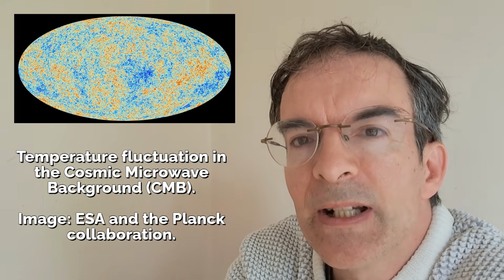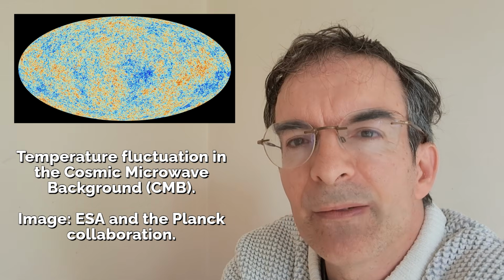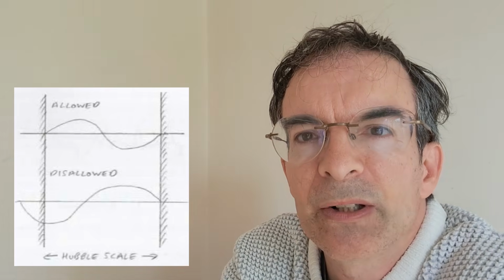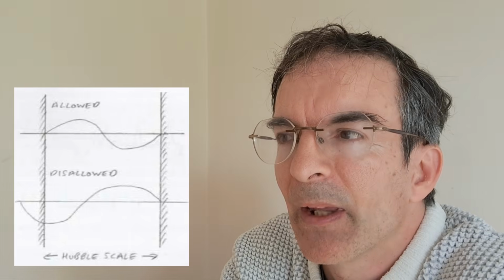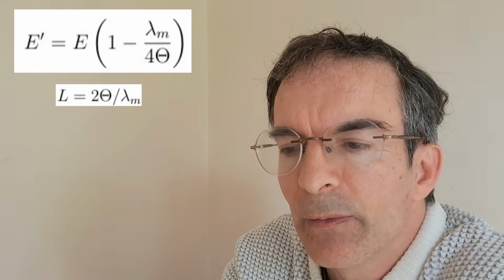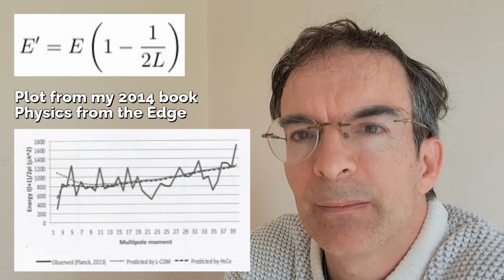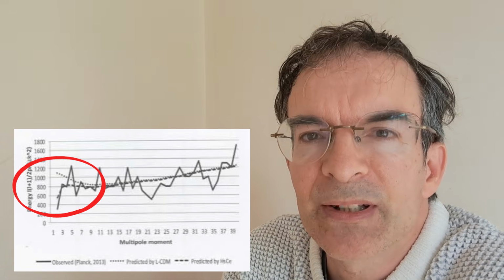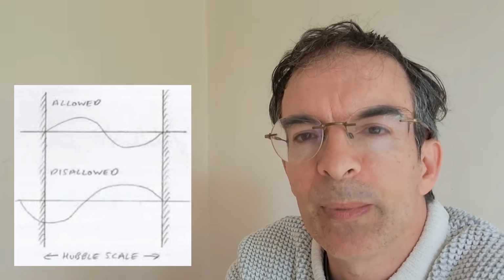The CMB is too Smooth! QI to the Rescue.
Observations from satellites show that the Cosmic Microwave Background is 5-10% smoother than expected on the largest cosmic scales. I show that Quantised Inertia predicts this smoothness.